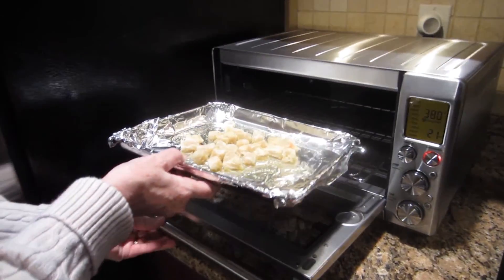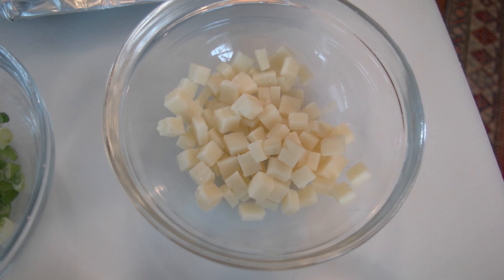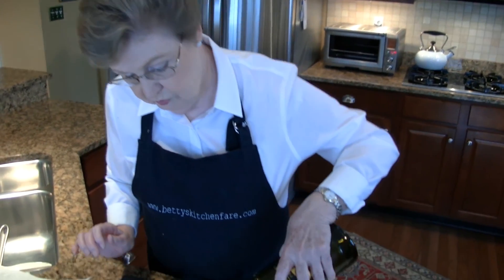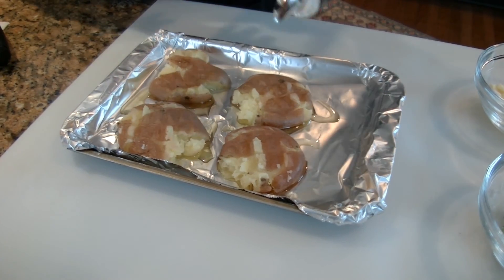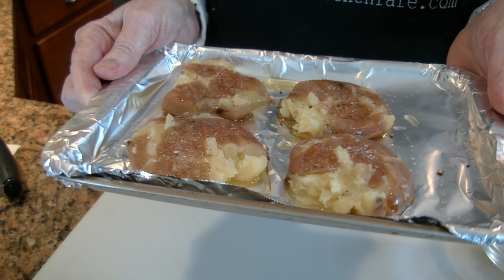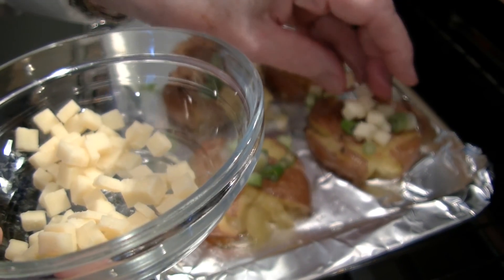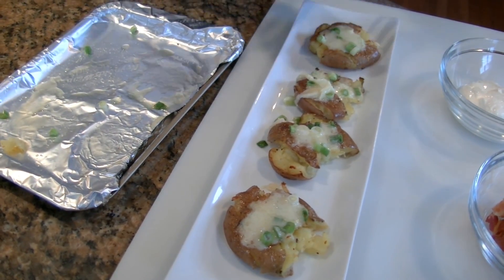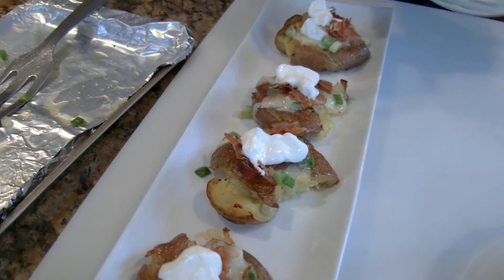Smashed Potatoes appetizer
A new game day favorite potato dish. Quick and easy to make.